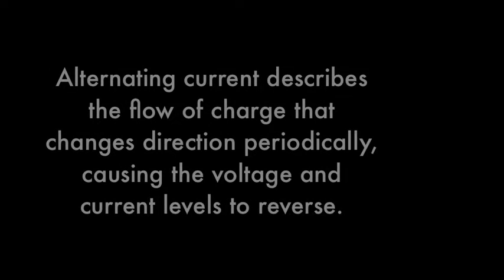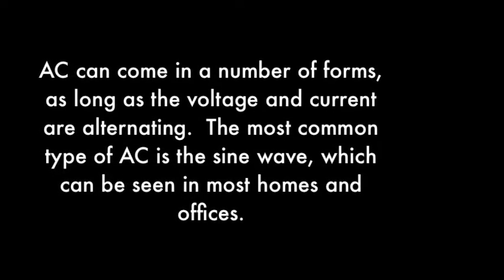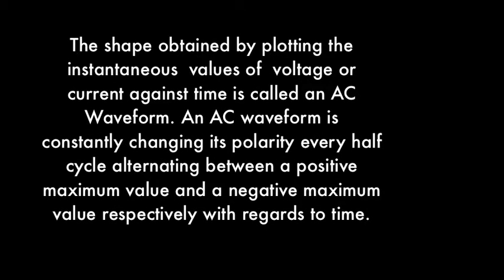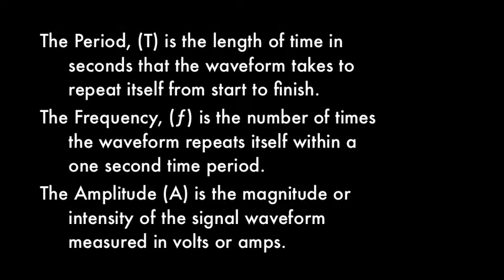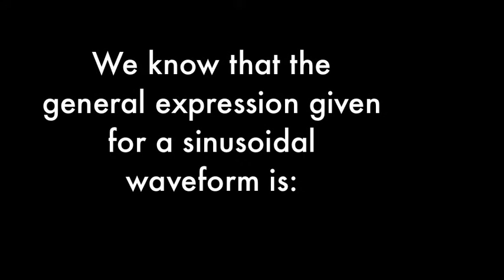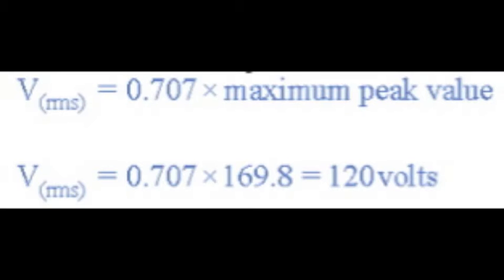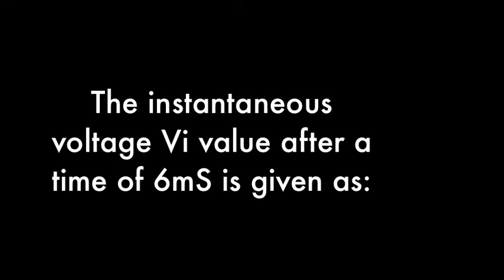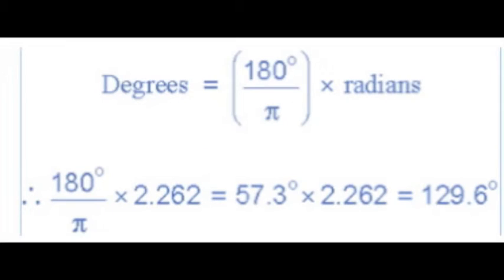104 VIDEO AC SINE WAVE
104 VIDEO AC SINE WAVE